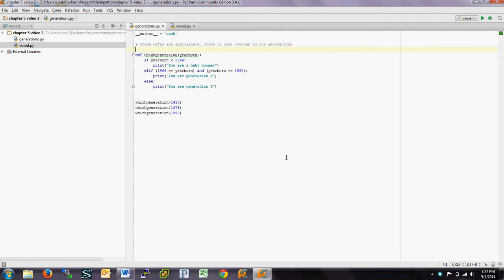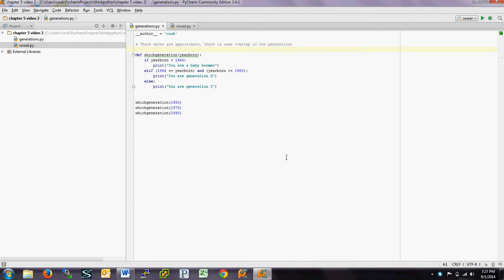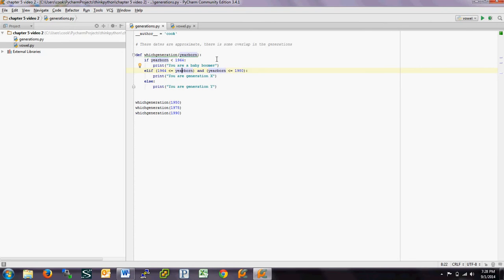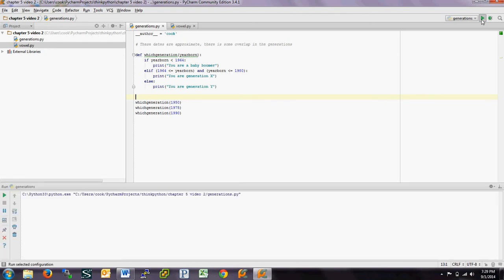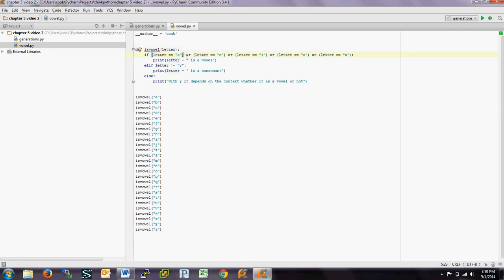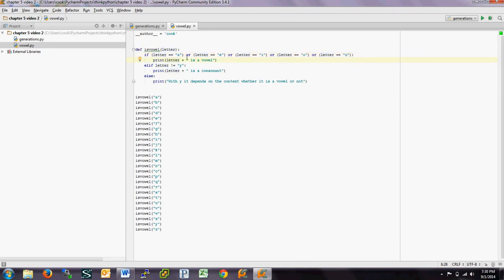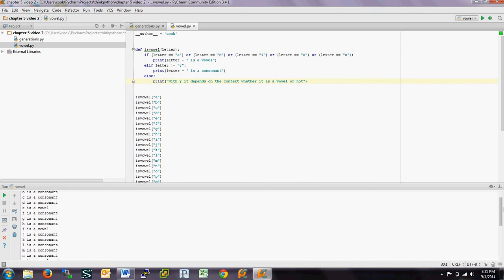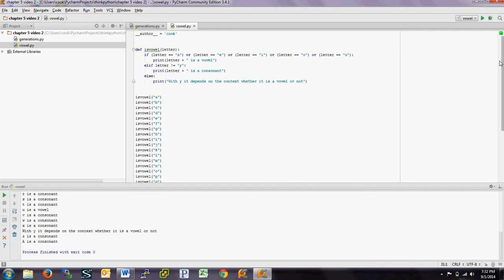chapter 5 video 2